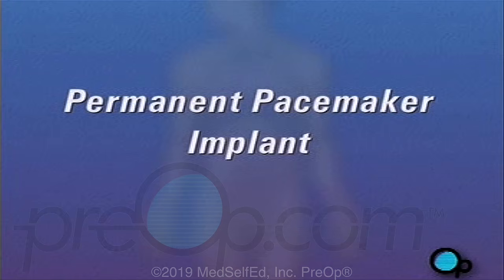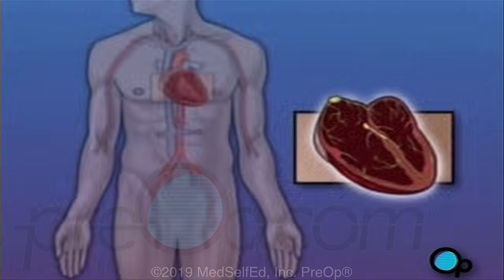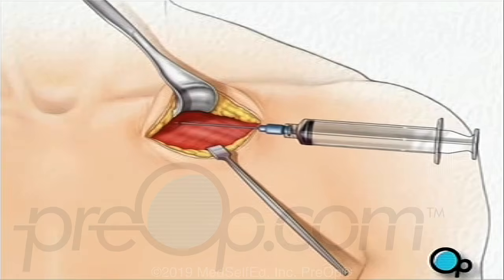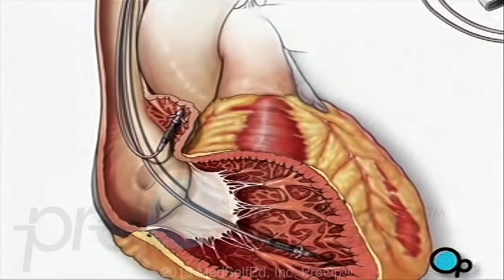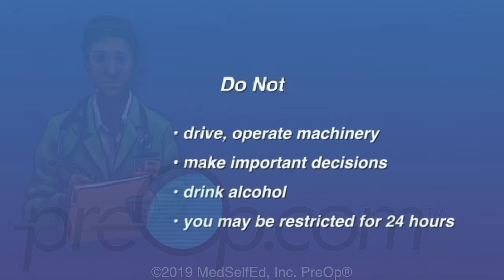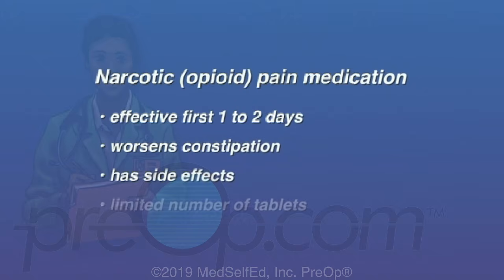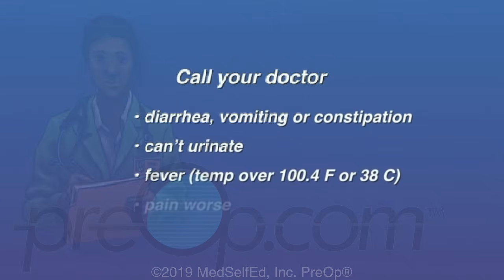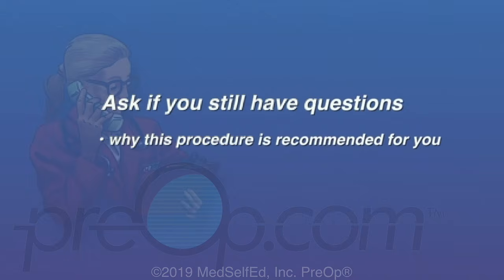Permanent Pacemaker Implant Surgery • PreOp® Patient Education ❤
Your doctor has recommended that you receive a permanent pacemaker implanted in your body. But what does that actually mean?

The heart is located in the center of the chest, enclosed by the breast bone and rib cage. By contracting in a rhythmic way, it causes the blood in your body to circulate.

A normally functioning heart beats at a rate of between 60 and 100 contractions per minute.

These contractions are triggered by a small piece of heart tissue called the SA node. The SA node generates a small electrical signal that is transmitted by nerves to the surrounding muscle. These electrical impulses are what cause the heart muscle to contract.

In some people, the SA node fails to cause the heart to contract with its normal rhythm, causing an abnormal heartbeat or arrhythmia. The most common form of arrhythmia, for which pacemaker surgery is often recommended, is bradyarrythymia - or slow heart rate.

There are a number of reasons why you may have developed an arrhythmia, but in most cases the problem is caused by a disruption in the SA node or in the system of nerves that conducts electrical signals to the heart muscle.

A pacemaker is a device that is designed to provide an electrical signal to the heart muscle and to help it maintain a proper rhythm. There are several types of pacemakers and the particular model selected for you will be based on your specific condition. But all pacemakers share a common design.

Your pacemaker will consist of two major pieces . . . a small metal box that contains a battery and other electronic components and an insulated wire, called a lead, which will carry the electrical impulses from the pacemaker to the heart.

Your pacemaker will be permanently implanted in your chest and, depending on your condition, either one or two leads will be attached to the heart muscle.

Your Procedure:

On the day of your operation, you will be asked to put on a surgical gown.

You will then be transferred to the operating table.

To begin, skin is swabbed with an antiseptic solution and a sterile drape will be placed around the operative site.

Then the surgeon will make a small skin incision in the upper chest, just below the collarbone.

A pocket is then created between the skin and the tissue that covers the chest muscle.

Next, the team will use instruments called retractors to hold back the skin and underlying tissue. They'll locate a large blood vessel called the subclavian vein.

Using a special needle and syringe, your doctor will puncture the wall of the vein.

A thin guide wire is then inserted through the needle and into the vein. Your doctor gently pushes the wire until it reaches the heart.

Using an instrument called a fluoroscope the surgical team is able to see the wire's progress through the vein and into the beating heart.

Once the wire is in place, the needle is removed and a catheter - or hollow tube - is passed over the guide wire and into the heart.

One or two leads are then passed through the catheter.

When the lead or leads are in their proper position, the catheter is removed.

Finally, the lead is connected to the pacemaker, the pacemaker is inserted into the pocket below the collar bone and the incision is closed.

Now let’s learn about what may occur after surgery, some risks of surgery, and what you can do to help.
It is important for you to “speak up” and tell your care team if you have more than expected pain or problems.
They will be watching for early, rare complications.

For the best recovery, follow your instructions after surgery that may include information about,

Call your doctor if you have trouble with diarrhea, vomiting or worsening constipation.  Call if you cannot urinate, have a fever, or pain that is getting worse even with rest and medication.
Call 911 if you have chest pain, shortness of breath, dizziness, bleeding that doesn’t stop, and any other sign that you may be having a complication from the procedure.

Hospital admission, medication or (additional) surgery may be needed to correct some problems.

To avoid cancellation or complications from anesthesia or your procedure, your job as the patient is to
not eat, drink or chew gum after midnight, the night before the procedure unless you are given different instructions
take only medications you were told to on the morning of the procedure with a sip of water
follow instructions regarding aspirin and blood thinners before surgery,
and arrive on time

 This video is intended as a tool to help you to better understand the procedure that you are scheduled to have or are considering.  It is not intended to replace any discussion, decision making or advice of your physician.